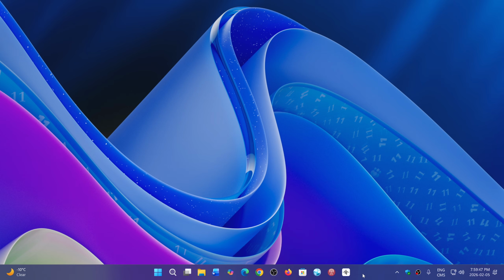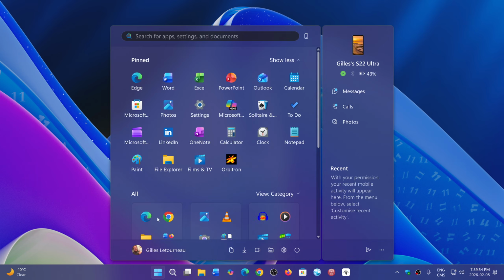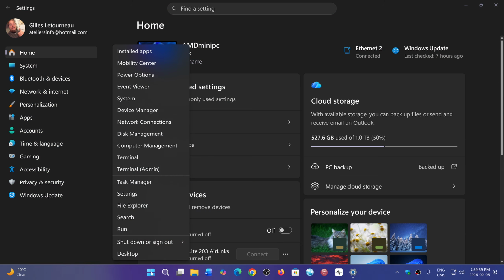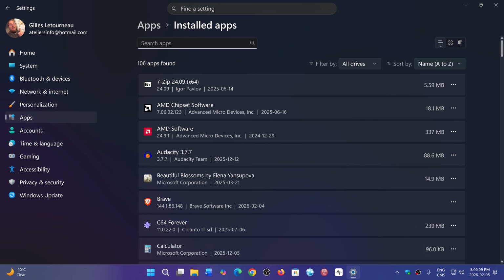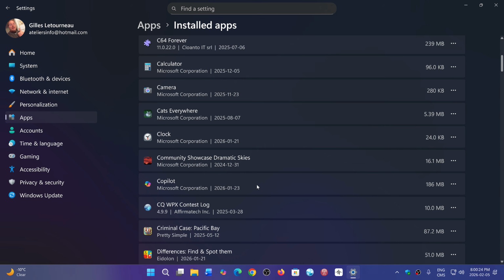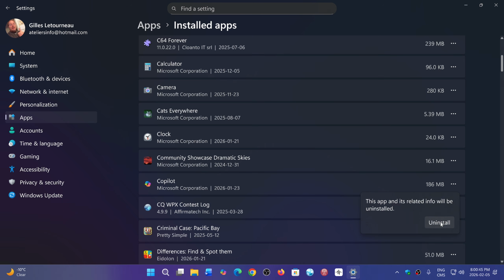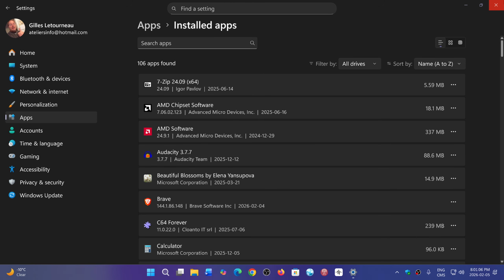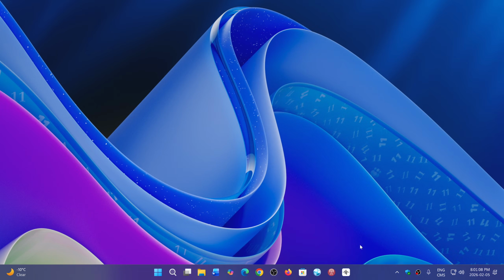Windows 11 24H2 25H2 How to uninstall COPILOT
Yes, you can uninstall Copilot app from the Settings app